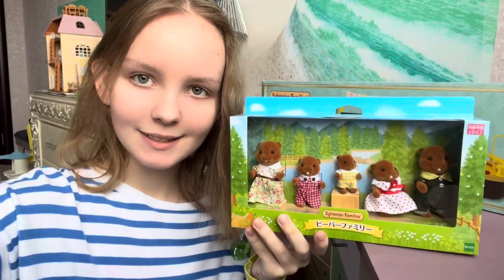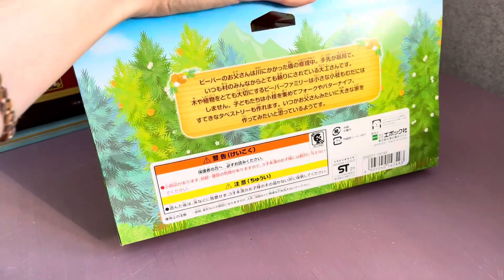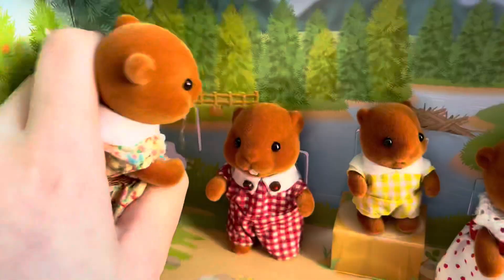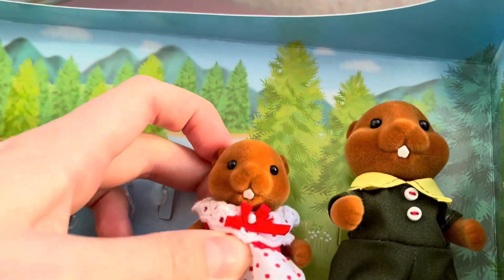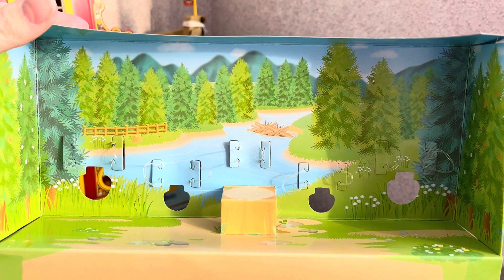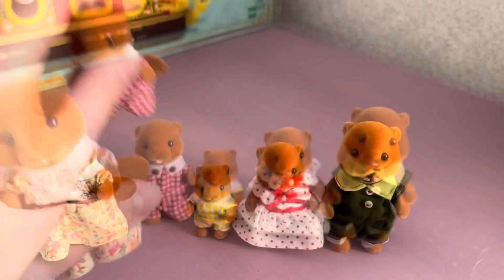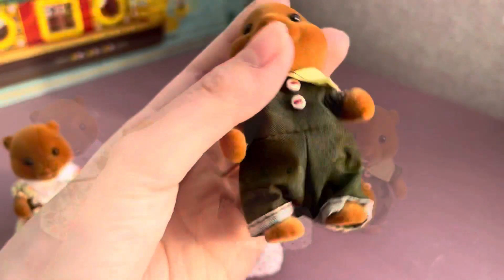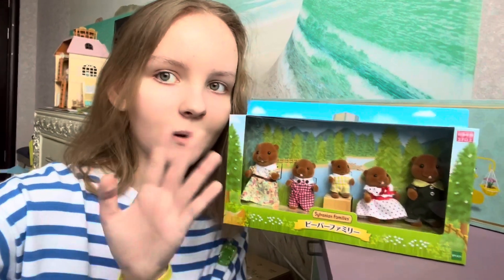Sylvanian Families/Calico Critters Waters Beaver Family Exclusive Set UNBOXING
Hi everyone!👋

And today I'm unboxing the Waters Beaver Family Exclusive Set from Sylvanian Families (Calico Critters)! This set includes five beaver figures (mothsd, father, daughter, son and baby). Their bright outfits and unusual box design can interest even the most fastidious customer.